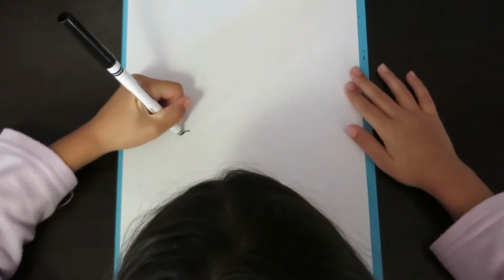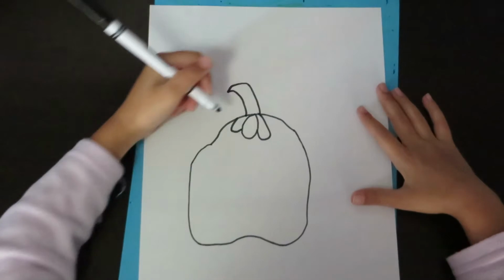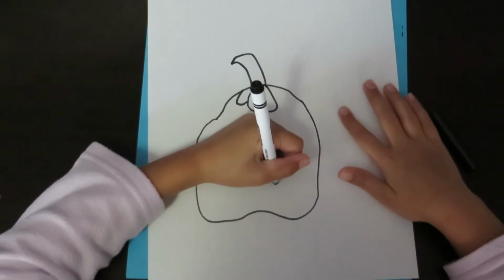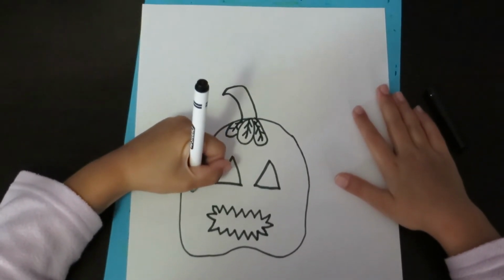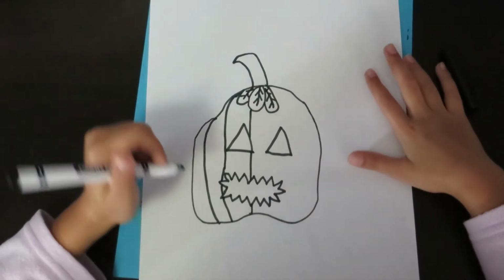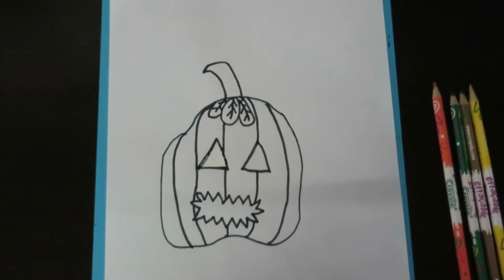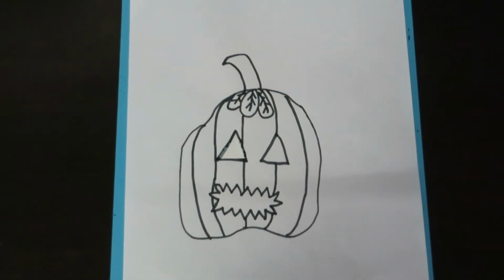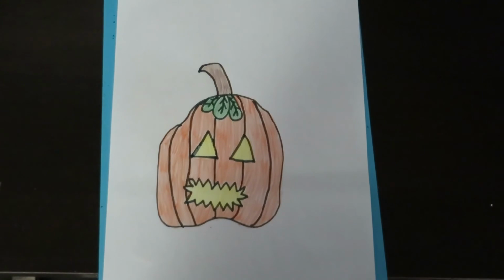How To Draw A Jack o' lantern | The Art Master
Hey guys! Today I am showing you how to draw a Jack-o'-lantern for Halloween.

Chapters:

0:00 - Intro
0:13 - How To Draw A Jack o' lantern
4:25 - What colors I'm using
4:53 - How To color a jack o' lantern
6:11 - Outro